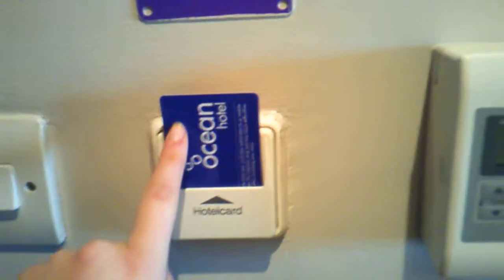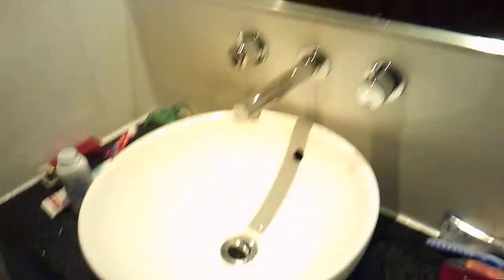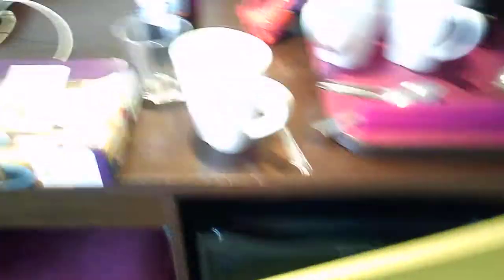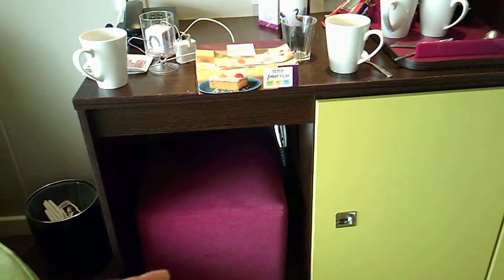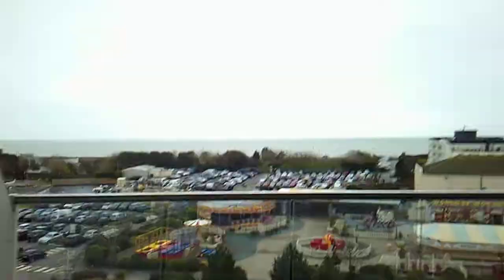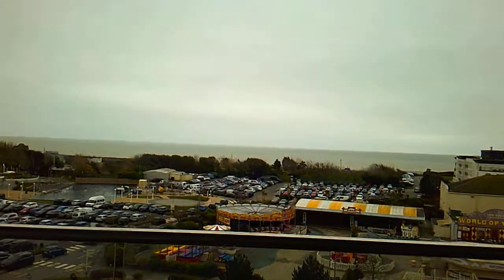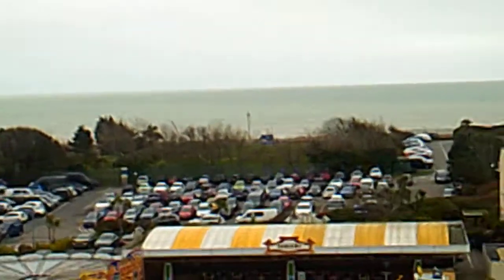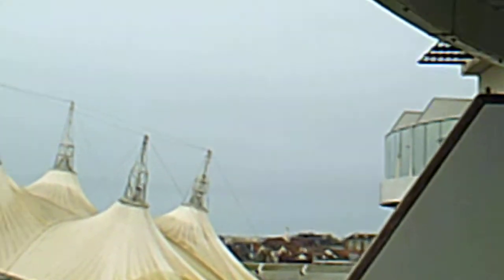Butlins bognor regis Neptune room tour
Dine on my special birthday butlins weekender !!!